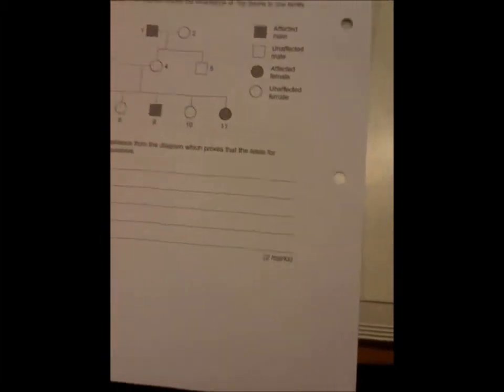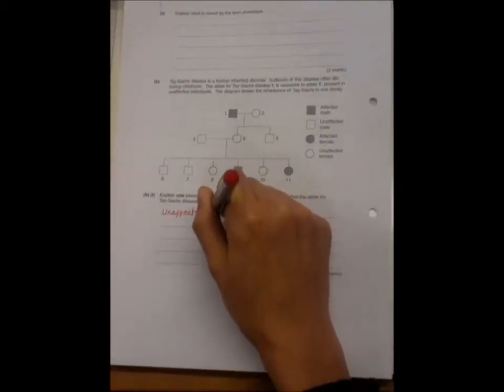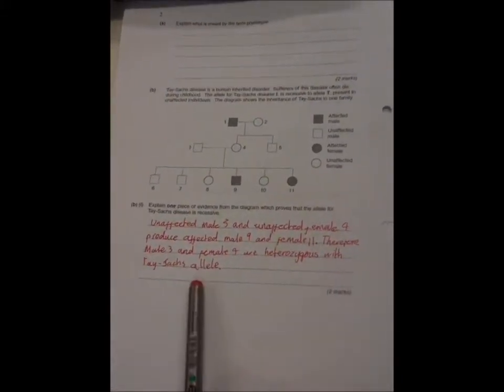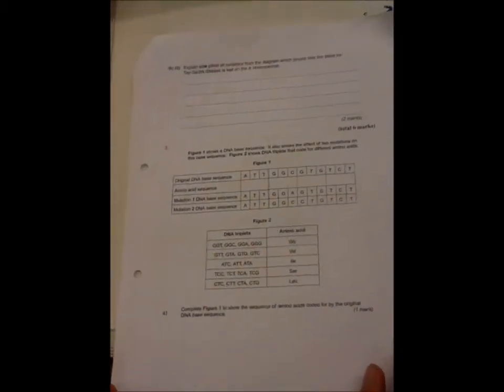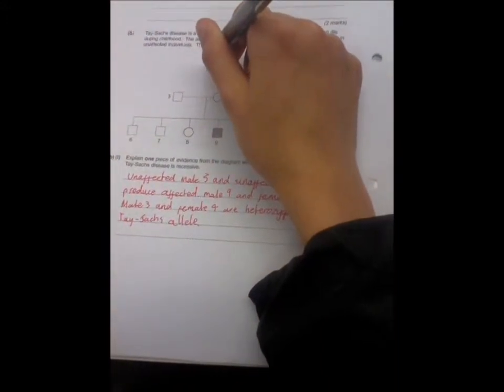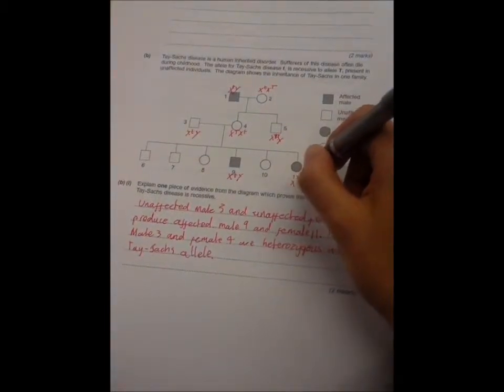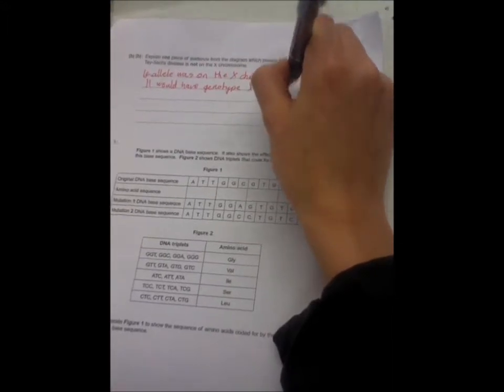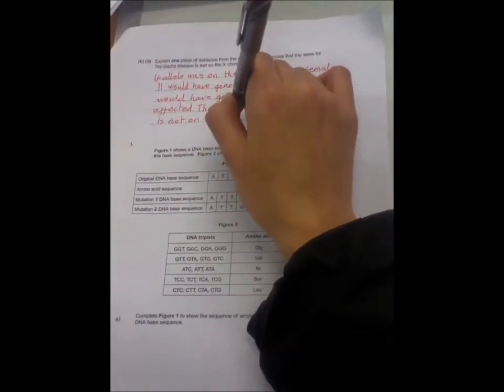Inheritance Test Q2 Model Answer and commentary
Hareece shows how to interpret that Tay Sachs family tree